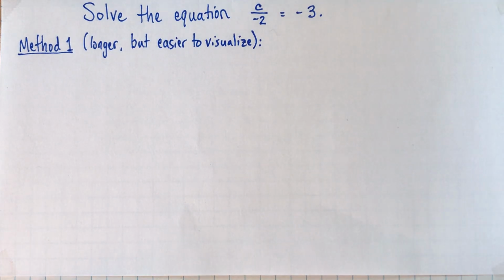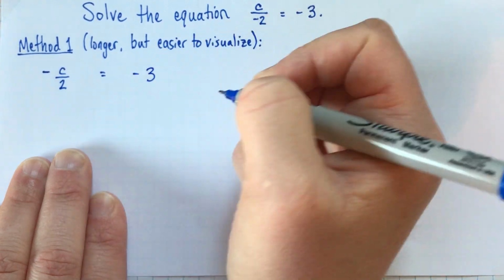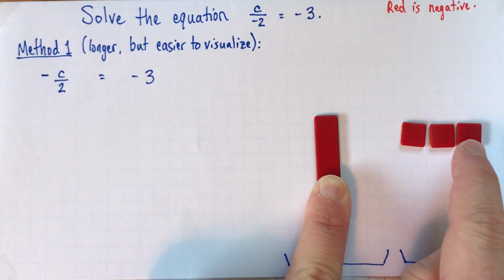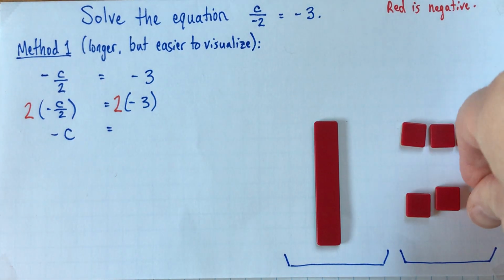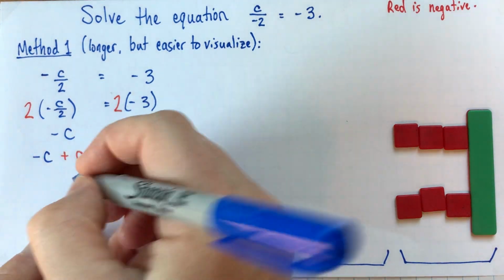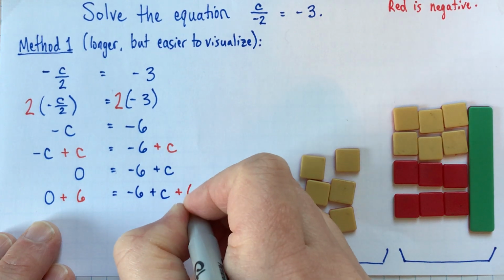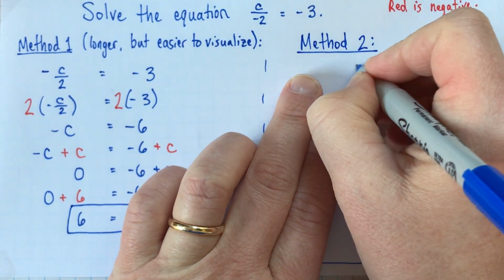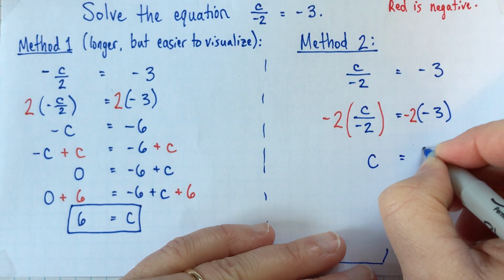Solve x/(-a) = b: equations with negative fractions, with and without algebra tiles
How do you solve an equation when the variable is part of a negative fraction? That is, when the unknown is being divided by a negative number? I'll show you two ways.

We solve c/(–2) = –3. I'll start off by reminding you that solving and equation means finding the value of the variable that makes it true. So we'll need to keep in mind that we want the value of c... and not just the value of –c.

The first way is longer, but it's easier to visualize what's going on. We'll think of c/(–2) as –(c/2), or half of a negative variable-tile. We'll double both sides, to get –c = –6. Then, we'll ADD c to both sides. This trick works because on the left, we have –c+c, which is 0, and on the right we get –6+c. So our variable is positive now! All that's left is to add 6 to both sides and we'll have 6=c.

The second method is quicker. Since we have c DIVIDED by –2, we can MULTIPLY both sides by –2. Since division and multiplication are opposite operations, they undo each other. So –2(c/(–2)) is just c! And on the right side, we'll get (–2)(–3) = 6.

This video is part of the playlist which teaches you everything you need to solve one-operation equations with algebra tiles and written algebra. Learn the basics, clarify misconceptions, and learn how to avoid common errors.